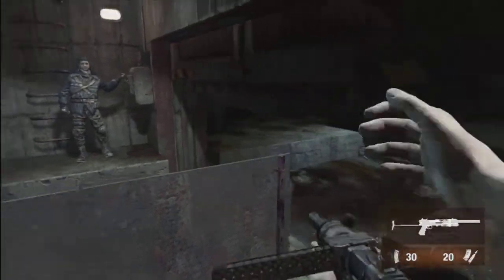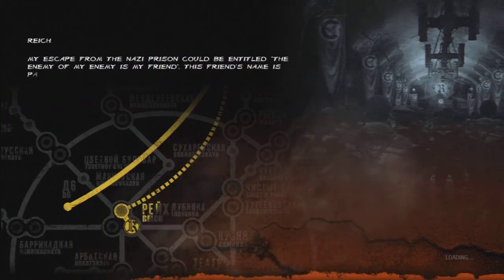Metro Last Light Review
Warning, there may be a slight spoiler at one point in this video.